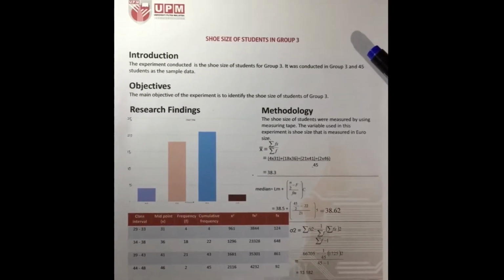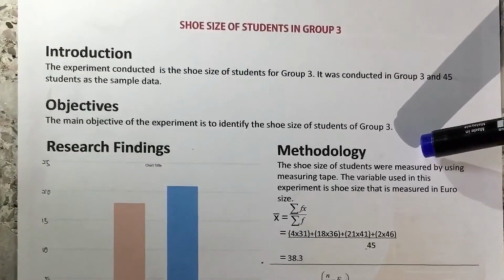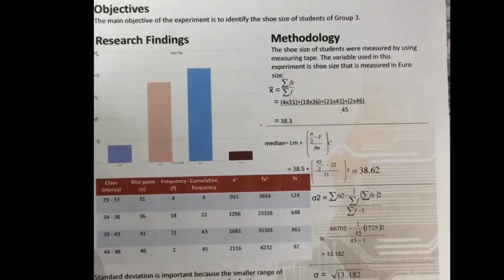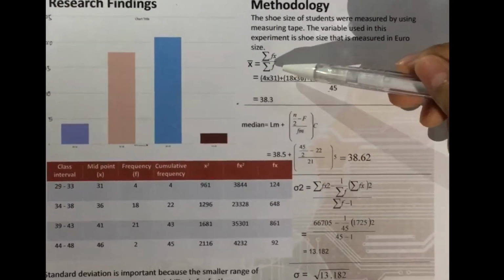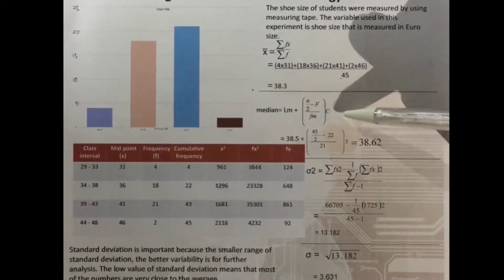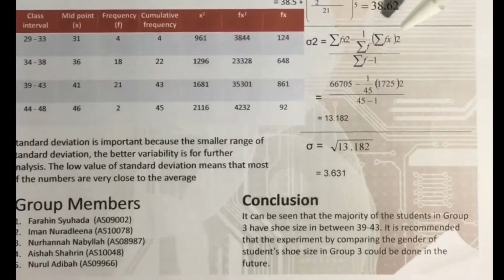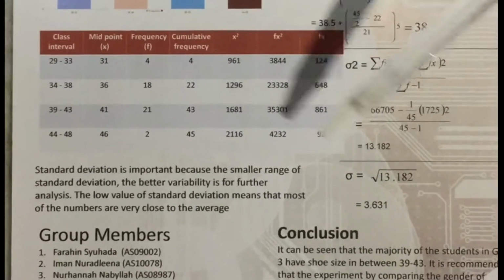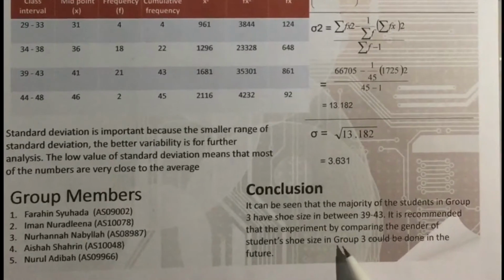Mathematics E-Poster 2019